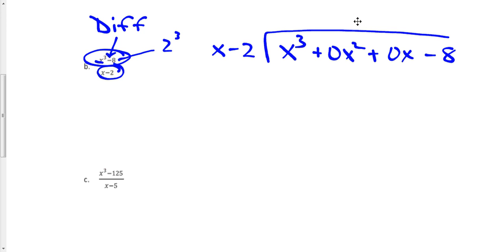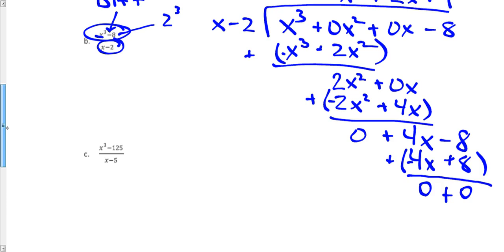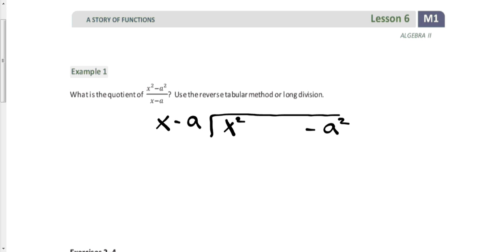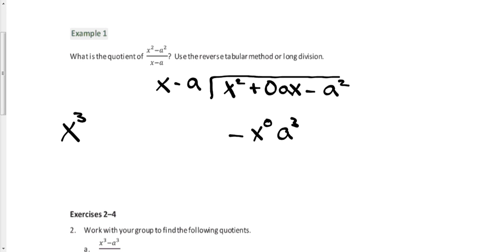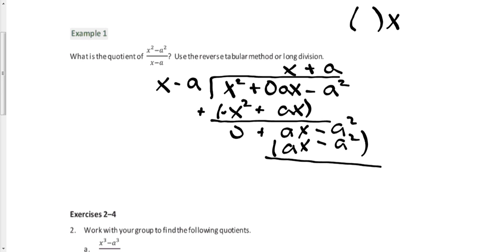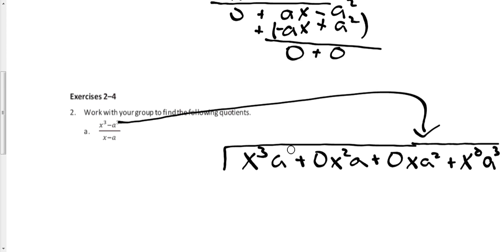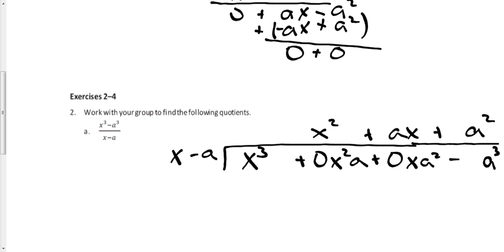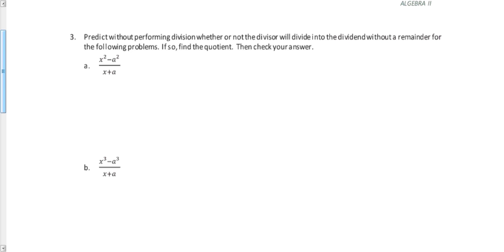M1L6 Dividing by x+a and x a Day 3